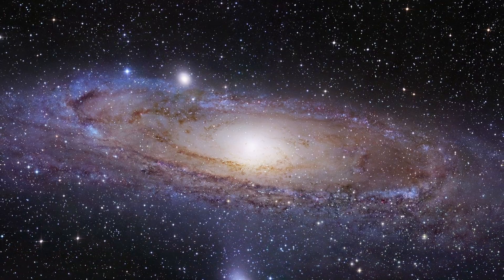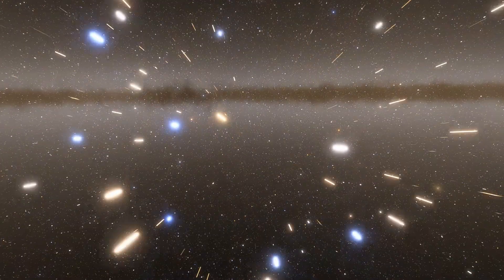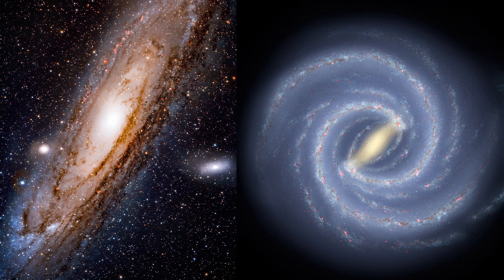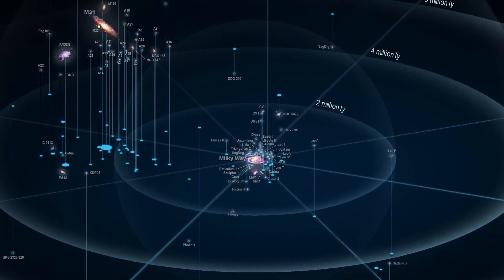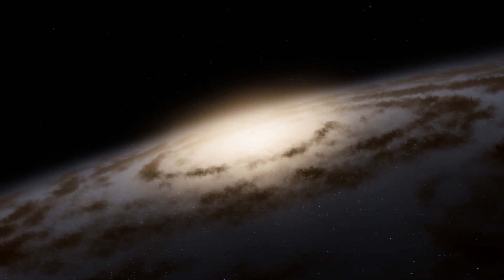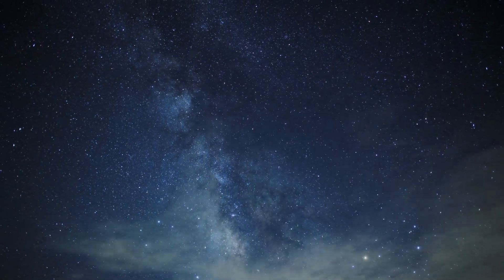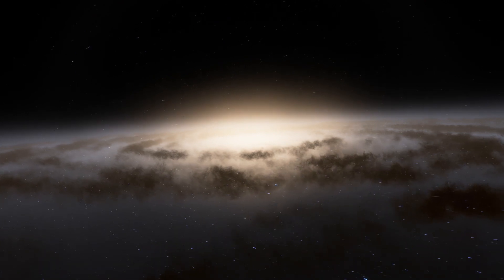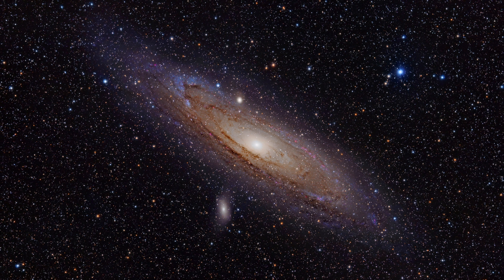The Andromeda Galaxy - our closest galactic neighbour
The Andromeda Galaxy is our closest galactic neighbour at only 2.5 million light-years away, and one of the most studied objects in our night sky. Technically known as Messier 31 or M31, Andromeda is a barred spiral galaxy and the largest galaxy in our local group. In this video we explore the basics of the Andromeda Galaxy, how it compares to our own Milky Way, and what the future holds.